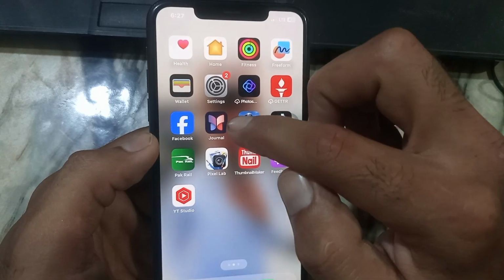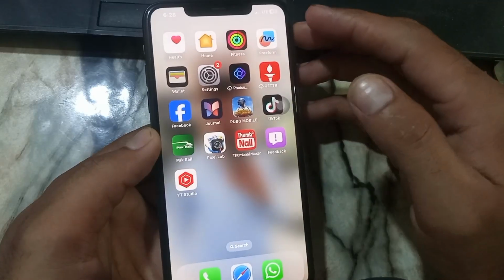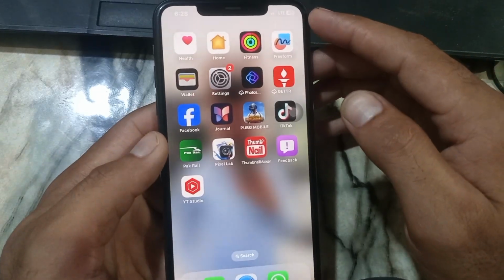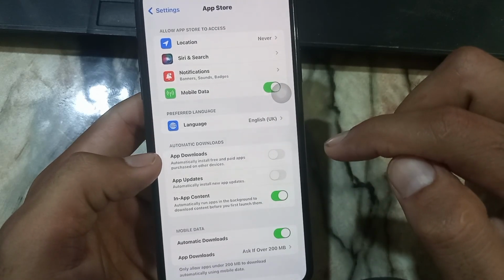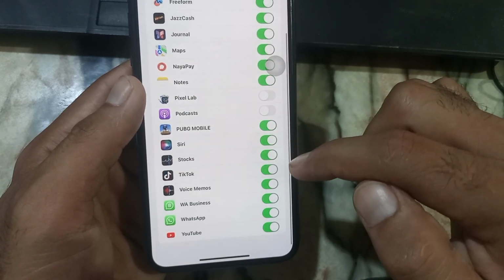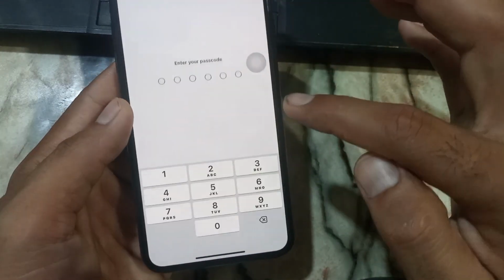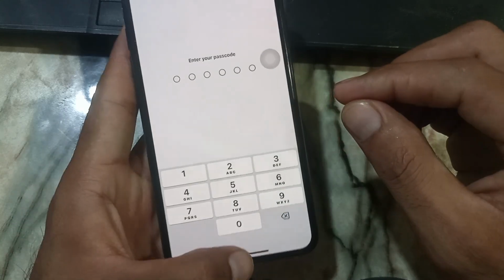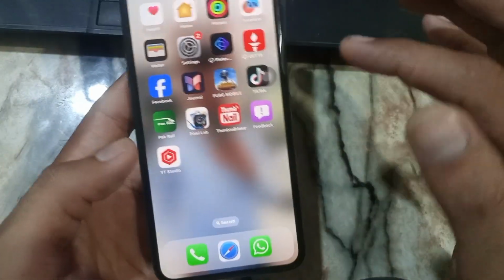How to fix slow cellular data internet speed on iphone :. how to fix it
Friends, if mobile data is working very slow in your iPhone, then how to fix it, I will tell you some settings in this video. After making those settings, I hope that your issue will be solved.